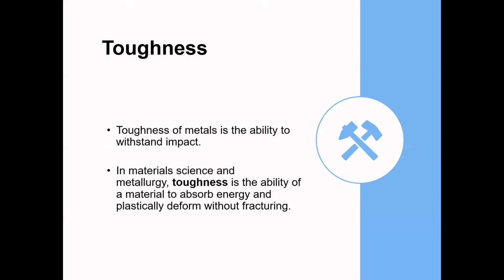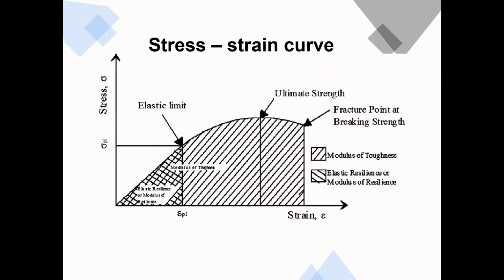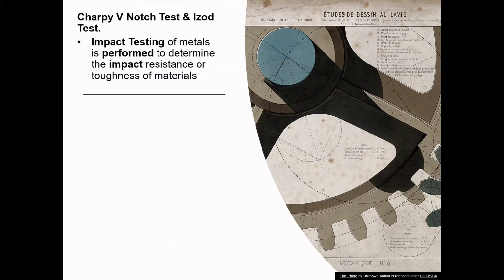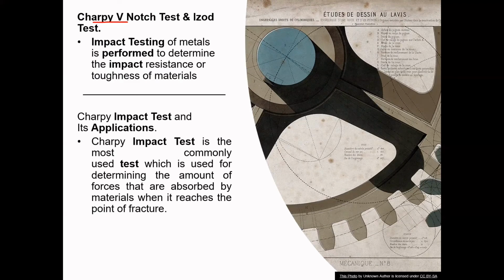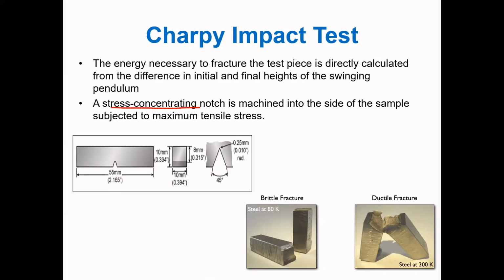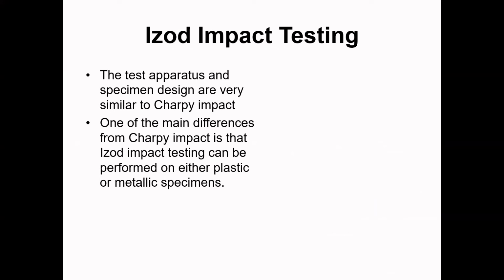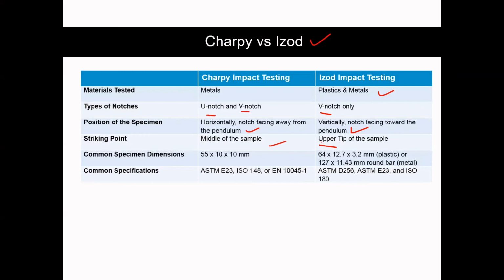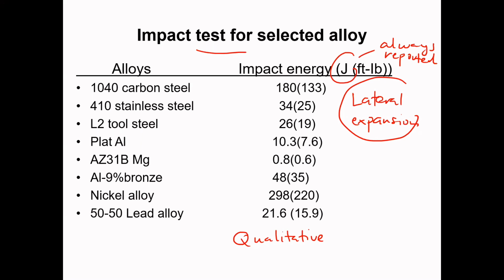Impact Testing (MST542)